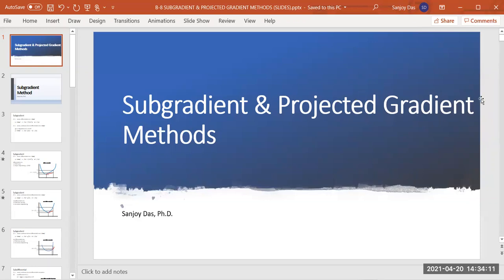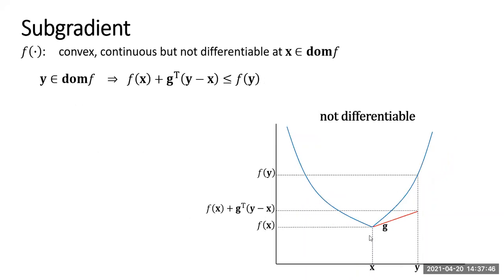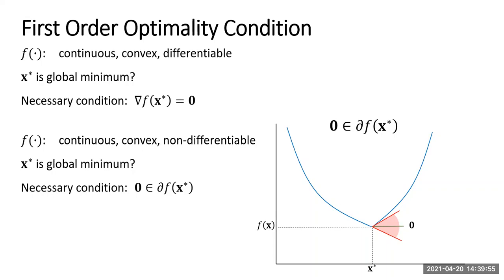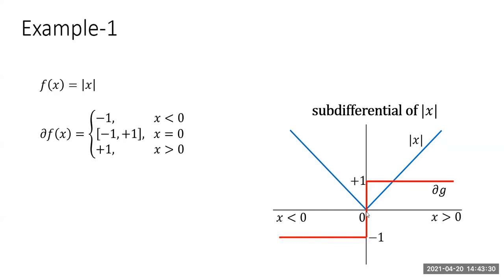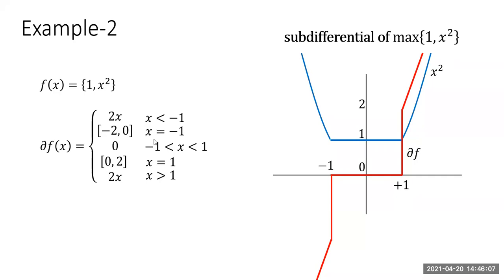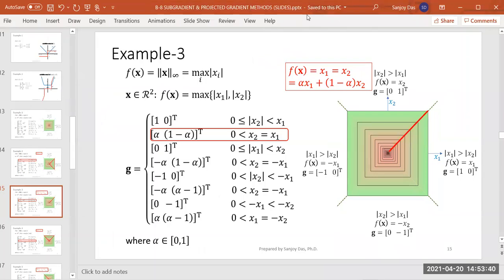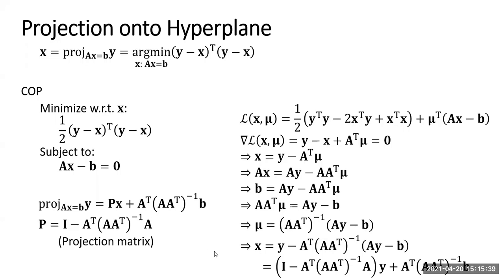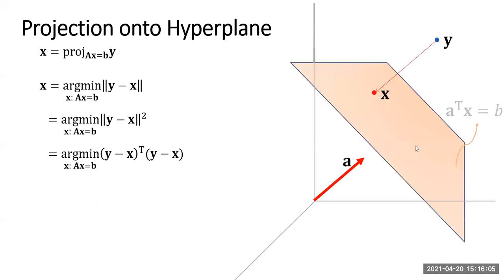ECE840 Lec B8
Subgradients (with examples), projected gradient, projection onto hyperplane